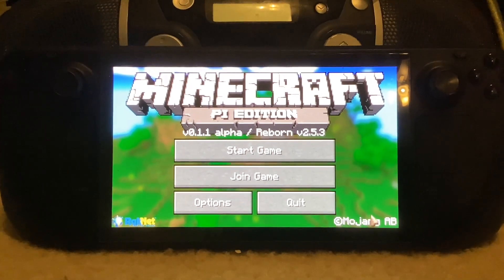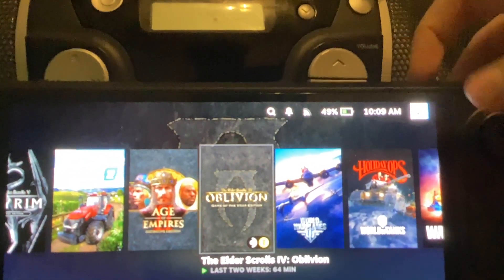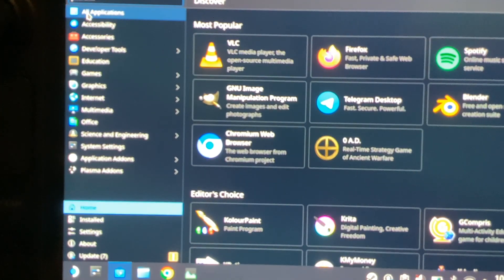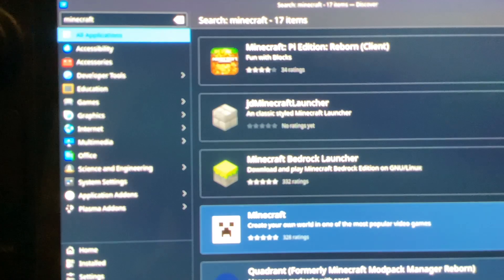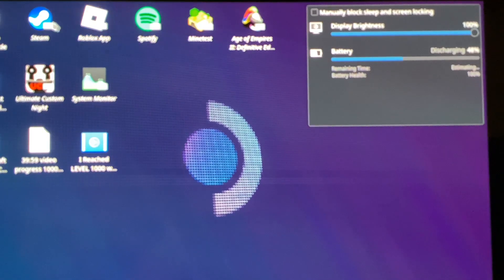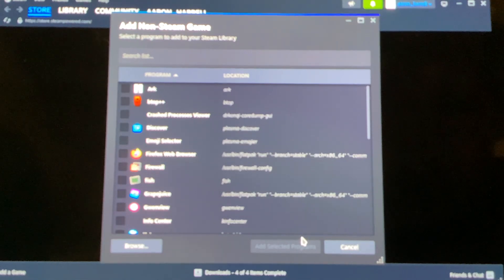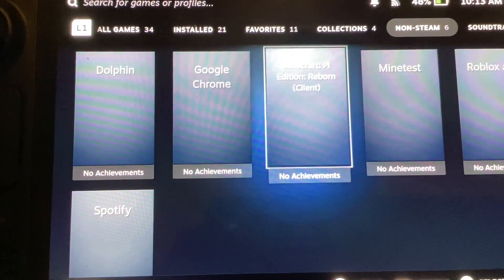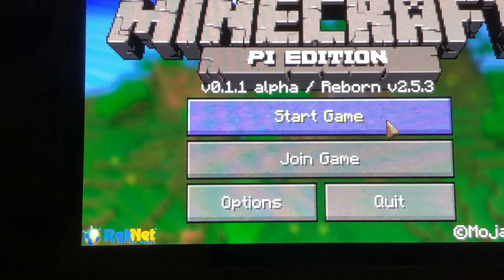How To Run Minecraft On Steamdeck (turn off soft shadows to fix lag, read description for more info)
(turn off soft shadows to fix lag)
select settings then select graphics and turn OFF soft shadows to fix lag